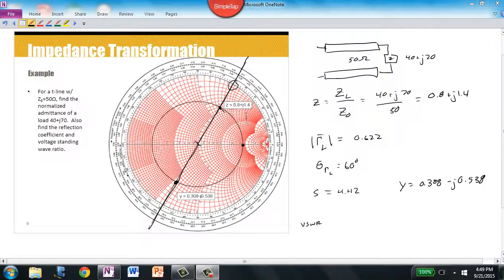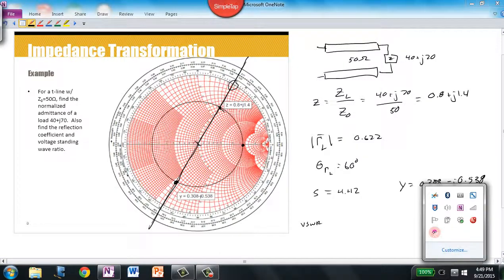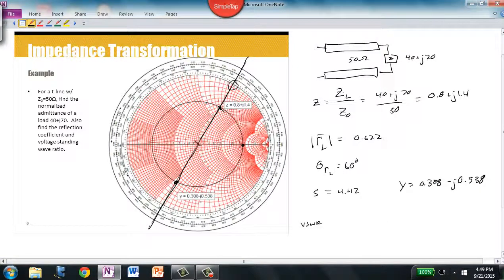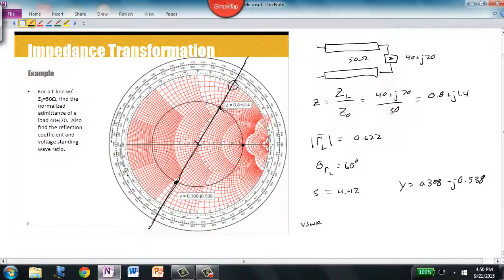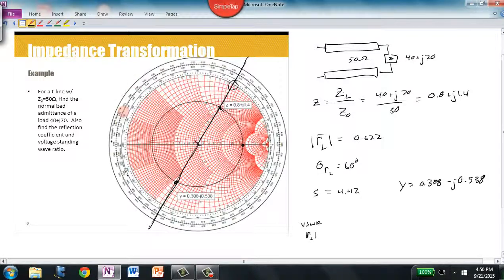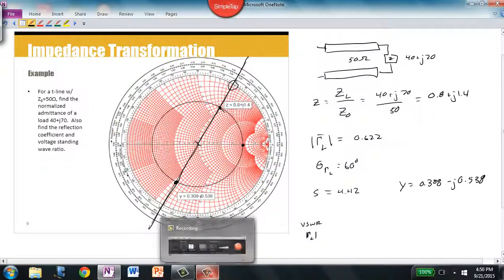Topic 9 Part 5 Impedance Transformations